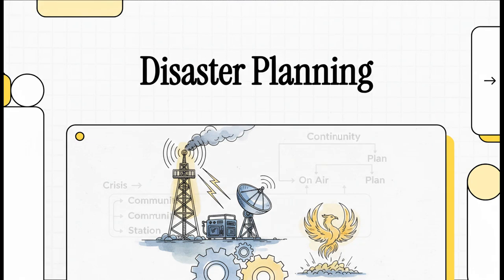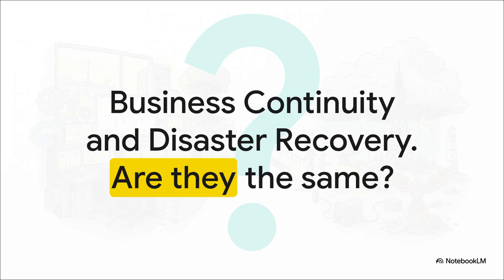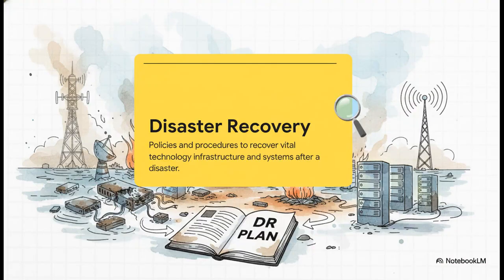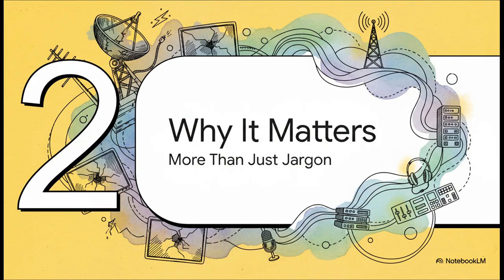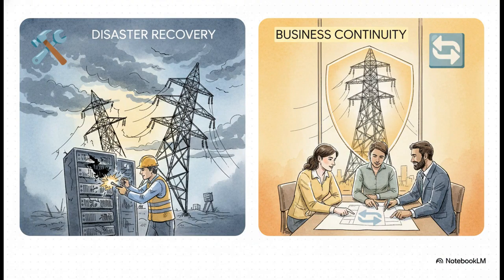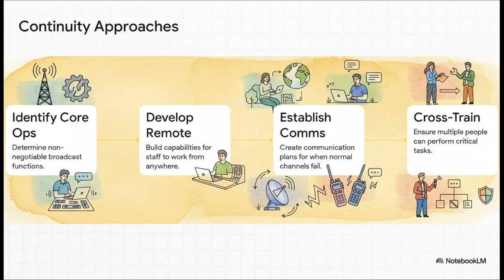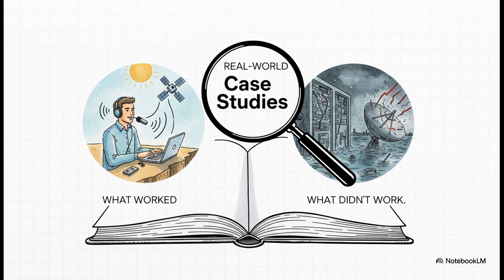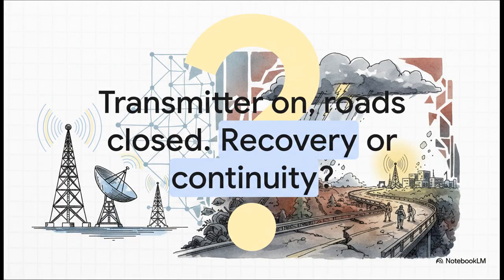Disaster Planning, Recovery Part 6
In times of crisis, broadcast stations are vital for community information. This video explores the critical distinction between disaster recovery (DRP) and business continuity planning (BCP), emphasizing the importance of remaining operational during `natural disasters`. We discuss how `business continuity plan` ensures stations stay on air, focusing on strategies beyond just recovery. Understanding `recovery time objective` and `emergency planning` is key for robust `business recovery`. This Explainer is free to use as is by Individuals and Organizations.  If you need a version with custom content or organizational branding, or collateral material, such as the report or written tutorial this Explainer was based on, contact Bob  - Chief Technologist at Virtualization Options LLC for more information. VOLLC Virtualization Options LLC - A Colorado-based Research, Education, and Advisory Organization